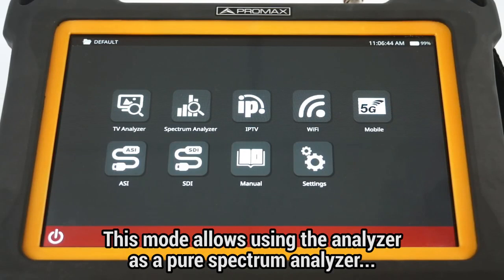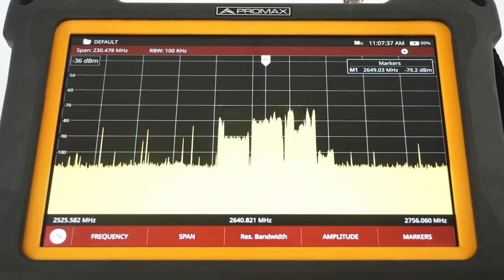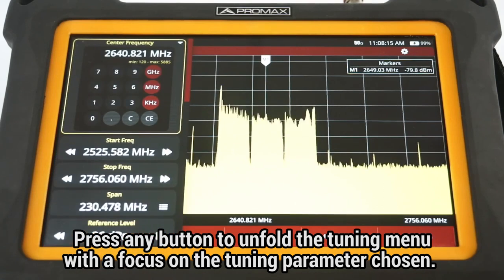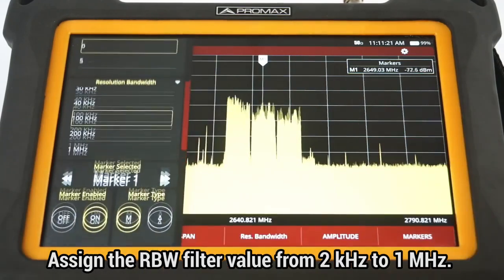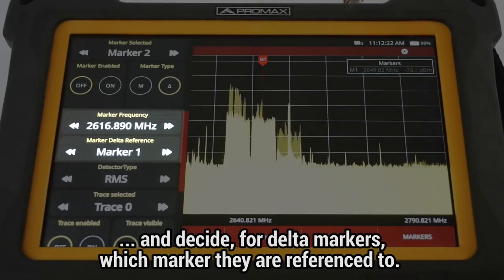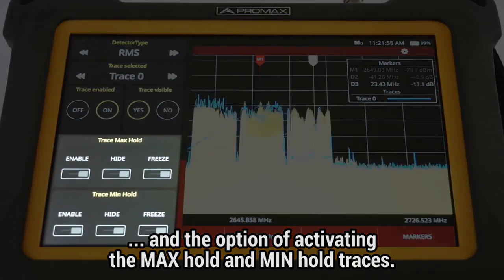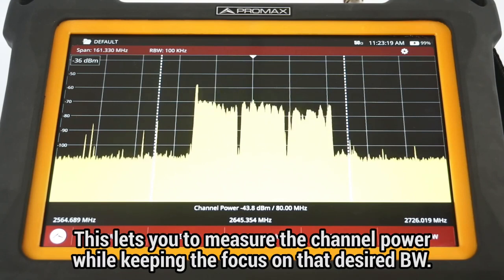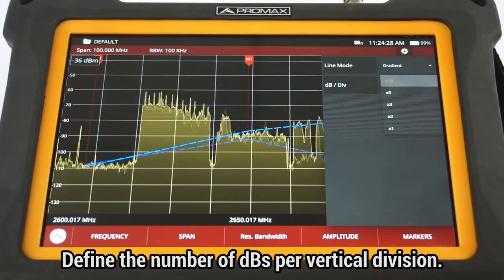[29] Promax ATLaS NG - Εκπαιδευτικό Video 29 - Αναλυτής Φάσματος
Η λειτουργία του αναλυτή φάσματος θα σας προσφέρει την ευκαιρία να χρησιμοποιήσετε τον αναλυτή ως καθαρό αναλυτή φάσματος που καλύπτει από 5 MHz έως 6 GHz. Σε αυτή τη λειτουργία, σύροντας το δάχτυλό μας πάνω ή κάτω αγγίζοντας το ίχνος φάσματος, θα τροποποιήσουμε το επίπεδο αναφοράς στον κατακόρυφο άξονα. Όταν το σύρουμε αριστερά ή δεξιά, μετακινούμαστε ανάλογα κατά μήκος της ζώνης συχνοτήτων για να τροποποιήσουμε το εύρος. Για τροποποίηση του Span, μπορείτε να αγγίξετε με δύο δάχτυλα ταυτόχρονα την οθόνη αφής και να τα απομακρύνετε μεταξύ τους για να κάνετε Zoom-in ή να τα φέρετε πιο κοντά μεταξύ τους για να κάνετε Zoom-out.
Κάτω από το ίχνος φάσματος μπορείτε να βρείτε - από αριστερά προς τα δεξιά - την αρχική συχνότητα συντονισμού, την κεντρική συχνότητα και την τελική συχνότητα συντονισμού στην οθόνη. Κάτω από αυτό, βρίσκουμε πέντε κουμπιά για τη ρύθμιση διαφόρων πτυχών του αναλυτή φάσματος, όπως συχνότητα συντονισμού, το επιλεγμένο Span, εύρος ανάλυσης που χρησιμοποιείται, το πλάτος που αναφέρεται στο επιλεγμένο επίπεδο αναφοράς και τη ρύθμιση του δείκτη. Πατώντας οποιοδήποτε από αυτά τα πέντε κουμπιά, θα ξεδιπλωθεί το μενού συντονισμού από την αριστερή πλευρά της οθόνης με εστίαση στη συγκεκριμένη παράμετρο συντονισμού που έχει επιλεγεί. Αυτό το μενού παρέχει τις ακόλουθες επιλογές ρύθμισης της ανάλυσης φάσματος από πάνω προς τα κάτω: την κεντρική συχνότητα, τις συχνότητες έναρξης και λήξης που εμφανίζονται στην οθόνη, οι οποίες με τη σειρά τους θα τροποποιήσουν ανάλογα το Span. Εναλλακτικά, μπορείτε να εισαγάγετε απευθείας το Span, το οποίο θα τροποποιήσει ανάλογα τις συχνότητες έναρξης και λήξης. Παρακάτω, μπορείτε να εισαγάγετε το επίπεδο αναφοράς, ένα επίπεδο εξασθενητή το οποίο πρέπει πάντα να ρυθμίζεται χειροκίνητα σε αυτή τη λειτουργία του αναλυτή φάσματος.
Στο επόμενο πεδίο, μπορούμε να ορίσουμε την τιμή του φίλτρου ανάλυσης εύρους ζώνης από 2 KHz έως 1 MHz. Μπορούμε να ενεργοποιήσουμε έως και τέσσερις δείκτες (markers), καθένας από τους οποίους μπορεί να ενεργοποιηθεί ή να απενεργοποιηθεί ανεξάρτητα, ενώ μπορείτε να επιλέξετε αν θα λειτουργούν ως τυπικοί δείκτες ή δείκτες Δέλτα. Ακριβώς από κάτω στο ίδιο μενού, μπορούμε να ρυθμίσουμε τη συχνότητά τους και να αποφασίσουμε σε ποιον marker αναφέρονται οι Delta markers.
Μπορούν να επιλεγούν τρεις διαφορετικοί τύποι ανιχνευτών για την απόκτηση ιχνών (traces): RMS, positive pick και negative pick. Τέλος, στο κάτω μέρος έχουμε την επιλογή να εμφανίσουμε στην οθόνη μέχρι και τέσσερα επιπλέον αποθηκευμένα traces, καθώς και την επιλογή να ενεργοποιήσουμε τα max hold και min hold traces. Τώρα ας δούμε μια επιπλέον λειτουργία στην οποία μπορούμε να έχουμε πρόσβαση, σύροντας το μενού από τη δεξιά πλευρά της οθόνης στο κέντρο της.
CHANNEL POWER (ισχύς καναλιού): Εδώ αφού επιλέξετε τη συχνότητα για συντονισμό και το εύρος ζώνης του καναλιού, αν σύρετε το δάχτυλό σας πάνω στην οθόνη, ο συντονισμός αλλάζει αλλά το εύρος ζώνης που εμφανίζεται μεταξύ των δύο λευκών γραμμών συγκρατείται και κεντράρεται, επιτρέποντάς σας να κάνετε τη μέτρηση της ισχύος του καναλιού διατηρώντας την εστίαση σε αυτό το επιθυμητό εύρος ζώνης.
Τέλος, αν πατήσουμε το γρανάζι στην πάνω δεξιά γωνία. θα έχουμε πρόσβαση σε δύο ακόμα επιλογές που σχετίζονται με την απεικόνιση του αναλυτή φάσματος. Το Line Mode θα αλλάξει τον τρόπο με τον οποίο εμφανίζεται το ίχνος φάσματος, ενώ το dB/Div θα σας επιτρέψει να ορίσετε τον αριθμό των dB ανά κάθετη διαίρεση.